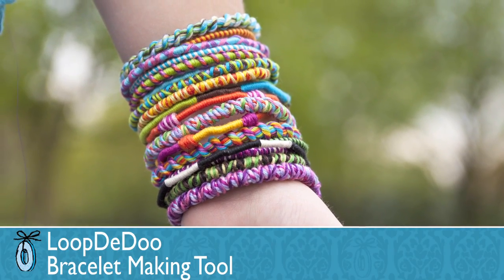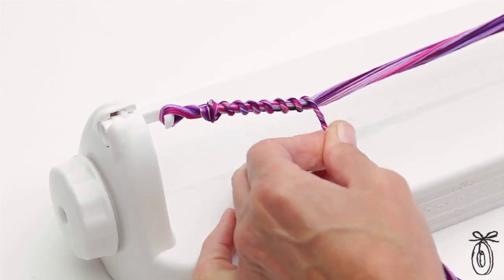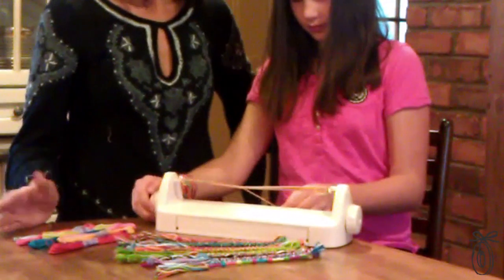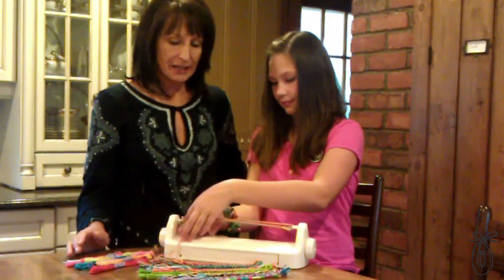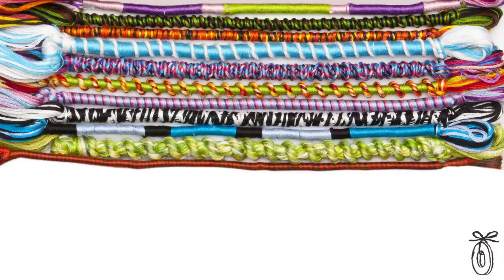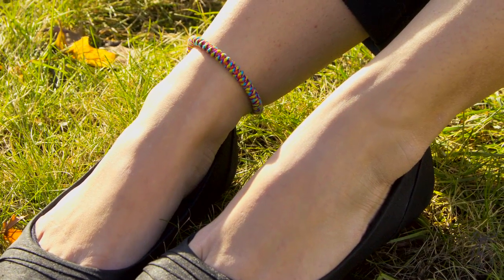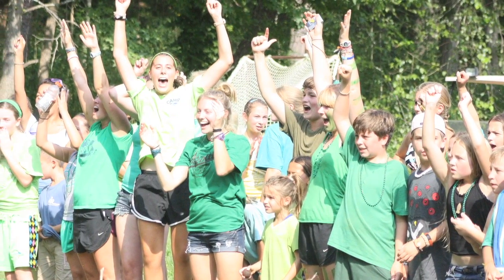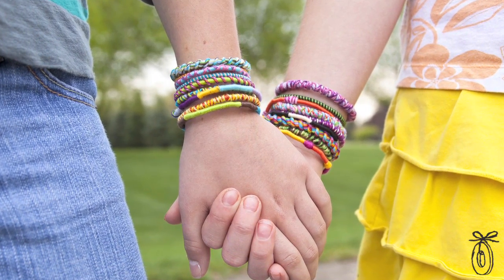LoopDeDoo - Bracelet Making Tool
The Grommet team discovers LoopDeDoo Bracelet Maker, make friendship bracelets for friends. It allows your child to make the designs they want to achieve, while giving them the satisfaction of a completed project faster than traditional methods.